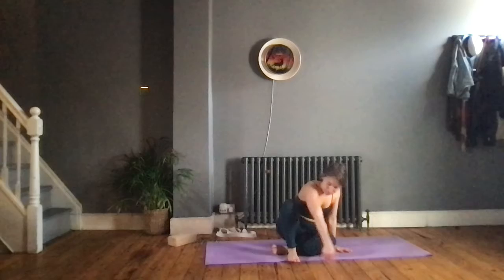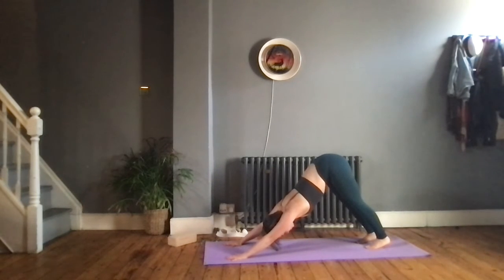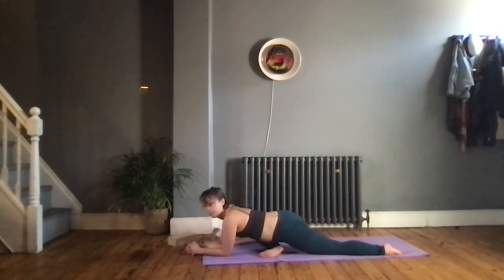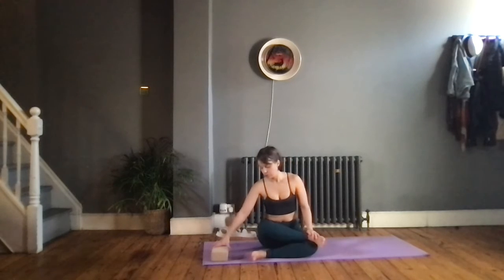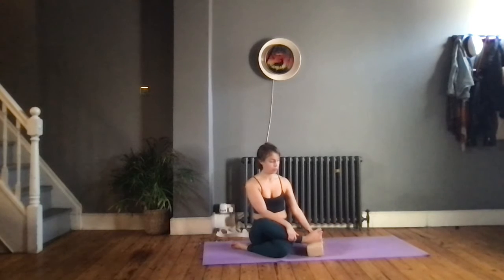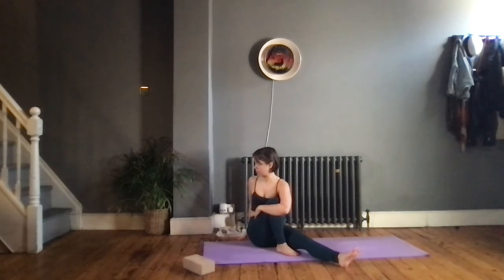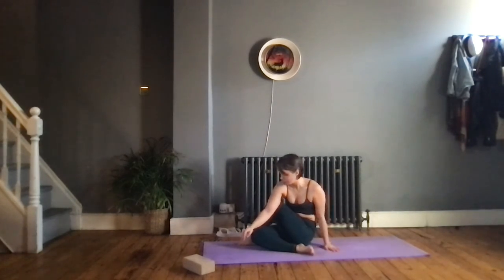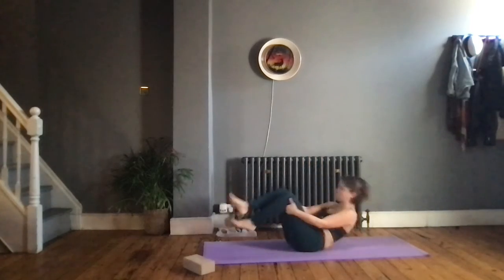Yoga Top 5 Favourite: Glutes & Outer Thigh Stretches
Let me show you my Top 5 Favourite Glute & Outer Thigh Stretches. I love these poses - I do them a lot myself & include them regularly in my classes. These poses are ideal for runners & cyclists but also those who sit a bit too much...everyone really.

Join me & how you feel after.

Top 5:
1. Pigeon (Eka Pada Rajakapotasana)
2. Fire Log Pose / Double Pigeon (Agnistambhasana)
3. Cow Face (Gomukhasana)
4. Half Lord of the Fishes Pose (Ardha Matsyendrasana)
5. Reclining Pigeon Pose (Supta Kapotasana)

Props: Have a yoga block (book or cushion) ready

Remember this is YOUR yoga practice. Take breaks when you want (child's pose is great) and adapt or skip poses if you need. Always stay safe!

Stay safe, breath and most importantly have fun & smile xxx

Interested in One-To-One yoga or want to join my zoom yoga class?

If you are new to yoga, are unsure about engaging in yoga or have any underlying health conditions please consult a doctor before engaging in any exercise programme.
Any physical exercise does carry the risk of injury. By engaging in this yoga class you agree to do so at your own risk & are doing so voluntarily.